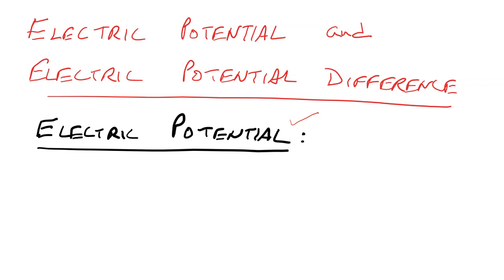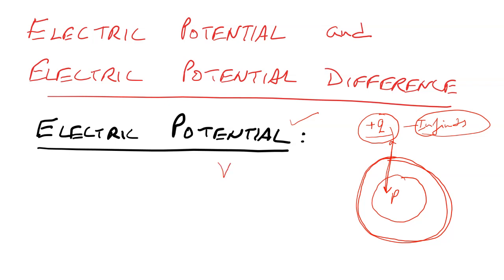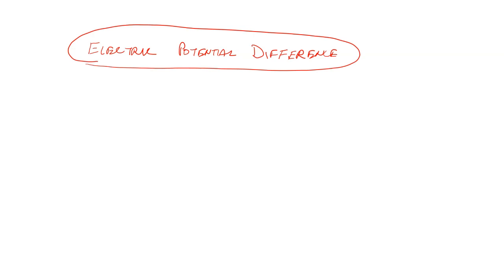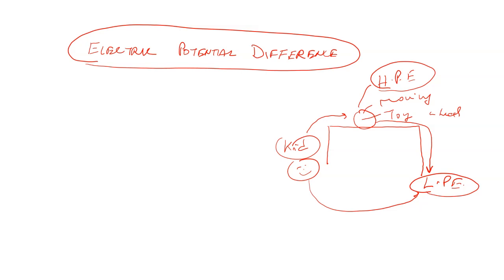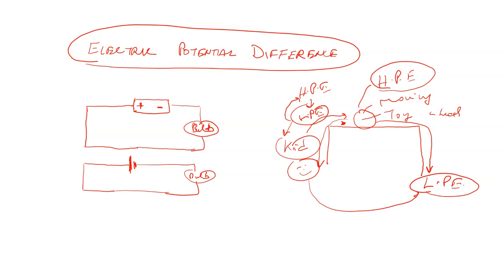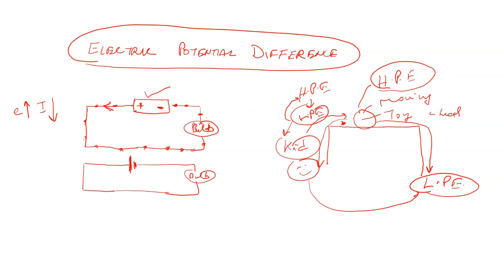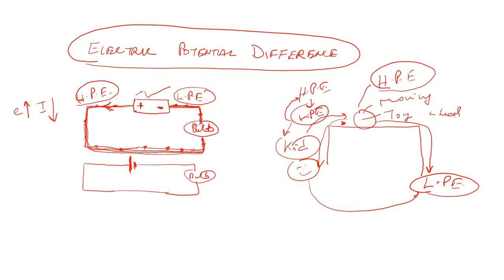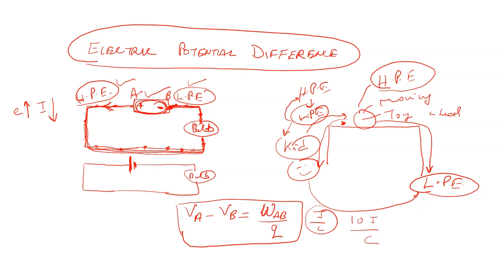Meaning of Electric Potential and Electric Potential Difference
This video lecture will explain the Meaning of Electric Potential and Electric Potential Difference in a simple manner.